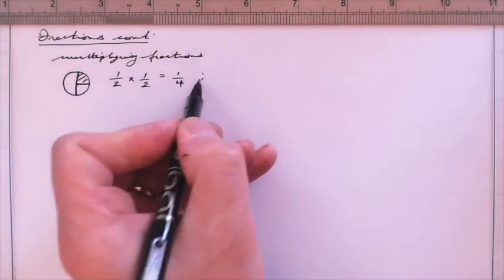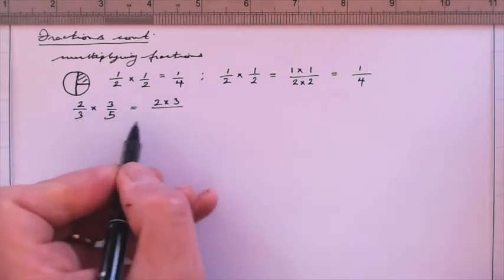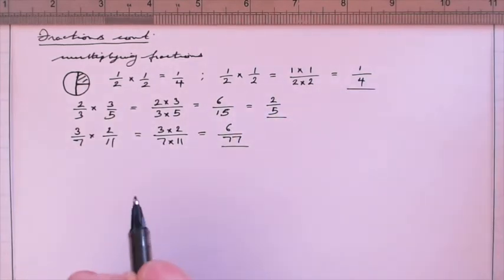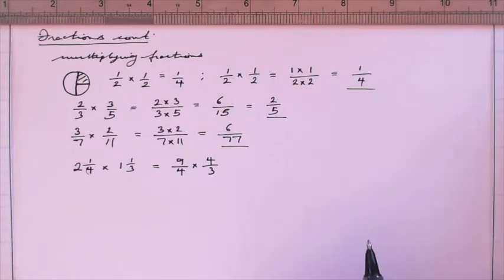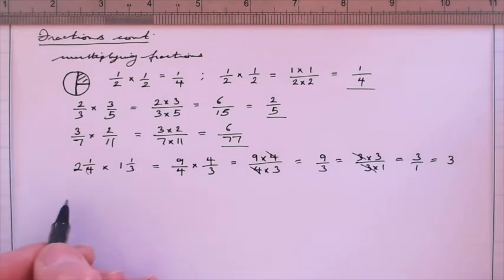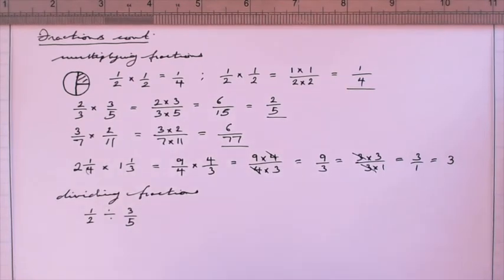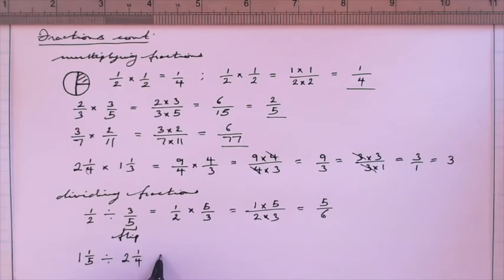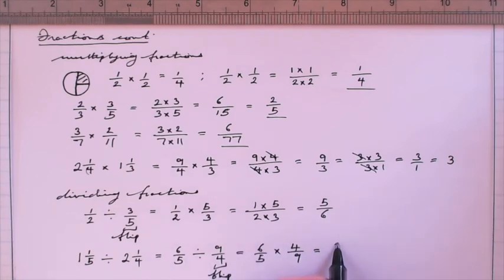Fractions part 3 (multiplication and division)